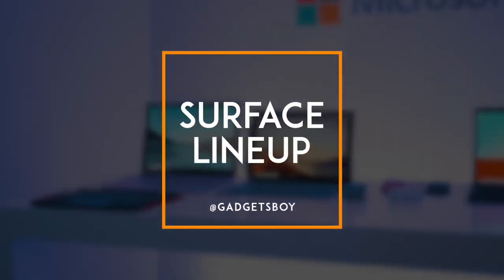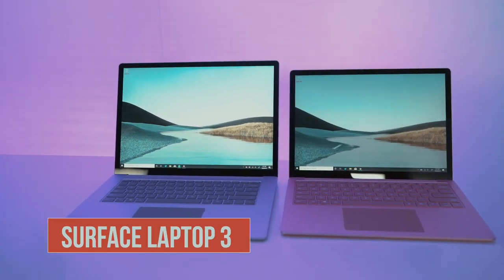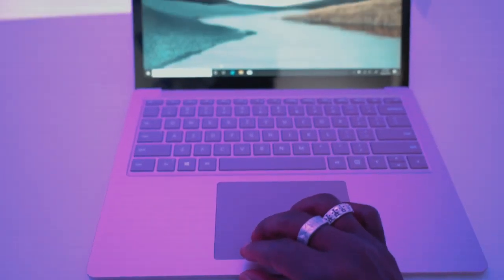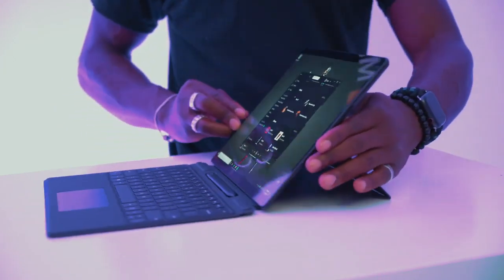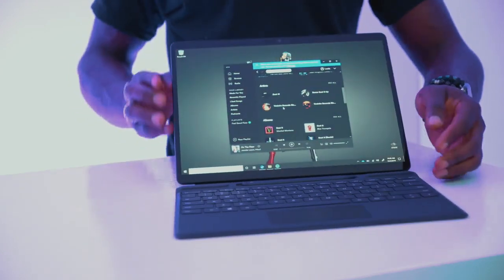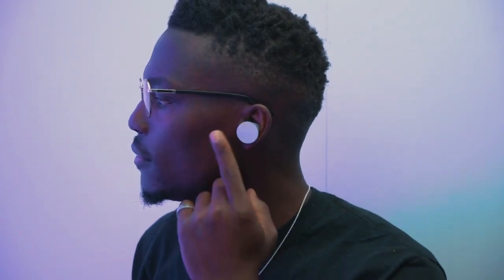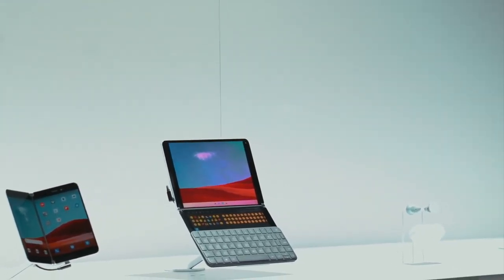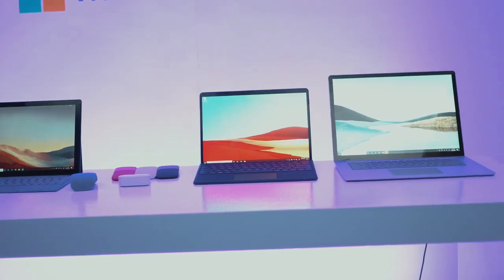Microsoft Surface Pro X, Surface Pro 7, Surface Laptop 3, Dual Display and Earbuds Review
Microsoft Surface Review Surface Pro 7, Surface Pro X, Surface Laptop 3, Dual Display and Earbuds

Surface Pro 7 :

    Next-gen, best-in-class laptop with the versatility of a studio and tablet, so you can type, touch, draw, write, work, and play more naturally

    A more powerful Pro —faster than Surface Pro 6, with a laptop-class Intel Core processor and improved graphics.

    More ways to connect, with both USB-C and USB-A ports for connecting to displays, docking stations and more, as well as accessory charging

    Standout design that won’t weigh you down — ultra-slim and light Surface Pro 7 starts at just 1.70 pounds

    All-day battery life up to 10.5 hours, plus the ability to go from empty to full faster — about 80% in just over an hour

    Front/Rear Camera System : Video Recording : 1080p

Surface Pro X :

    No Wi-Fi, no problem — in addition to Wi-Fi, every model comes enabled with blazing-fast LTE Advanced Pro connectivity

    Perfect for your on-the-go lifestyle — sleek and slim, in Matte Black, Surface Pro X is just 7.3mm thin and starts at 1.7 pounds

    See more and do more on a 13” screen. Virtually edge-to-edge
PixelSense Display touchscreen and Surface signature 3:2 ratio gives you the most workspace possible

    Powered by Qualcomm, the new custom Microsoft SQ1 processor delivers multitasking laptop performance, long battery life, and fast LTE and Wi-Fi connectivity

    Ultra-slim and versatile design. Surface Pro X adapts to you, transforming from ultra-thin laptop, to powerful tablet, to portable studio

Surface Laptop 3 :

 Clean, elegant design — thin and light, starting at just 2.79 pounds, Surface Laptop 3 is easy to carry

Choose from rich tone-on-tone color combinations: new Sandstone, plus Matte Black, Cobalt Blue, and Platinum

Improved speed and performance to do what you want, with the latest processors – Surface Laptop 3 is up to two times faster than Surface Laptop 2

More ways to connect, with USB-C and USB-A ports for connecting to displays, docking stations and more, as well as accessory charging

All-day power on the go, with up to 11.5 hours of battery life, Plus standby time when you’re away. Go from empty to a full battery with fast charging- up to 80% in about 1 hour

Dual Display :

 Universal USB Type "A" Dock for Windows, surface Pro 7/6/5/4, Surface Laptop 3/2 and MacBook's (Mac OS version 10. 14 and later) powers two displays, six USB-A peripherals, Ethernet,

The USB-A cable (included) from your laptop to the docking station provides all the connectivity – so your displays and peripherals can stay at home or at the office – just attach the one USB-A cable and you're off and running. If you have a MacBook or surface Pro 7 without a USB-A port, you can use the Thunderbolt 3 or USB-C port from those devices with a USB-C to USB-A adapter. (Usb-a plugs into the docking station)

Single display resolution of up to 2560x1600 @60Hz (including QHD 2560x1440) via HDMI; Dual Display resolution of up to 2048x1152 @60Hz including 1080P video via HDMI, VGA or DVI; add a third monitor using a USB-A to DVI Display Link adapter (Kensington part K33974AM or similar); for Mac So download the latest Display Link drivers from the Display link website

2 SuperSpeed USB 3. 0 Ports (backwards compatible to USB 2. 0) that support high-speed data transfer up to 5Gbps; 4 USB 2. 0

Ports for peripherals like a keyboard and Mouse, printers, and other accessories. Universal USB connection for hassle-free setup
Gigabit (10/100/1000) Ethernet; external headphone and microphone jacks with audio 2. 0 for enhanced sound quality

Dvi-to-vga and DVI-to-HDMI adapters included for greater monitor compatibility; power supply included to power the dock and all the ports (does not supply power to a laptop)

Surface buds:

Microsoft also announced a new pair of Surface Earbuds; it has a directional dual mic array,

offers 24 hour battery life, has touch sensors on each earbuds so you can control your music and calls,

if connected to an Android smartphone, you can use it to open Spotify and start playing music and you can control your music using gestures.

 It doesn't stop there, it's also compatible with Office so you can use it for realtime caption and it can also be used for translation.